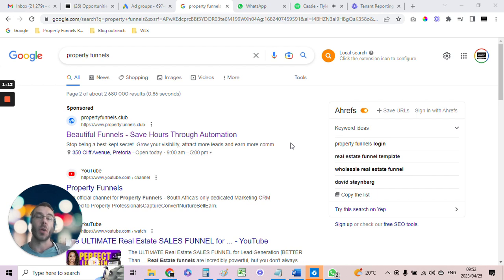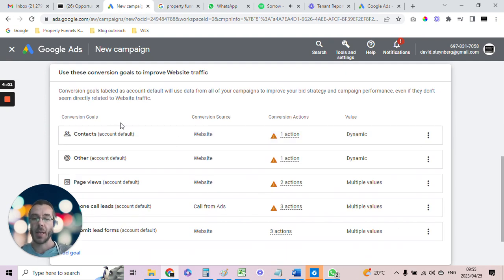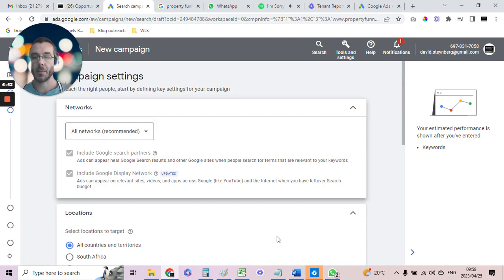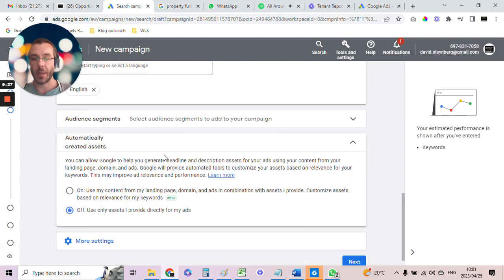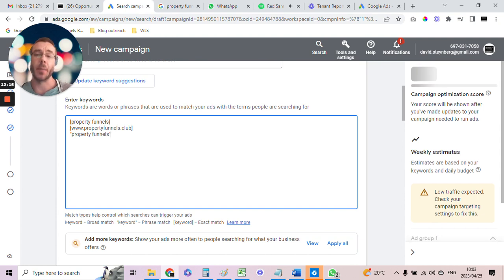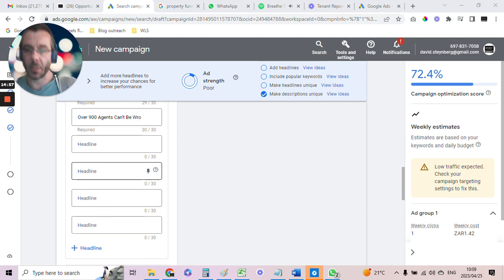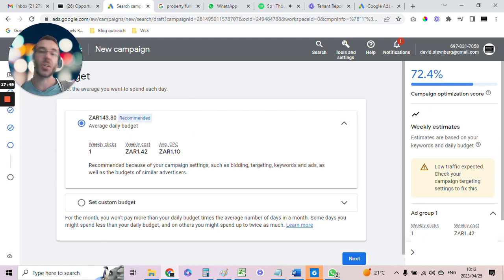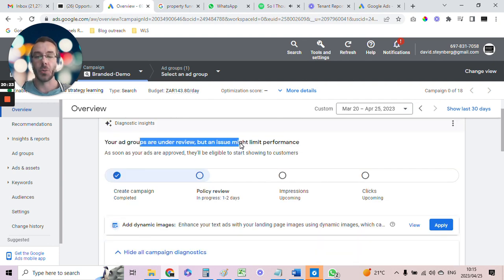Become the Go-To Real Estate Agent in Your Area with Google Branding Ads: Beginner's Guide!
If you're a real estate agent looking to grow your business and become the go-to agent in your area, using Google Branding Ads is a must! In this comprehensive beginner's guide, you'll learn everything you need to know to get started with Google Branding Ads and start attracting more leads and clients.

😲First, you'll learn what Google Branding Ads are and how they work. You'll discover how these ads can help you establish your brand and reach a wider audience in your local area. You'll also learn about the different types of Google Branding Ads and which ones are best suited for your real estate business.

😲Next, you'll get step-by-step instructions on how to set up your Google Branding Ads campaign. You'll learn how to choose the right keywords to target your ideal audience. You'll also learn how to set a budget for your campaign.

Throughout this video, you'll find practical tips and advice on how to optimize your Google Branding Ads campaign for maximum results.

By the end of this video, you'll have the knowledge and skills to launch your own Google Branding Ads campaign and become the go-to real estate agent in your area.